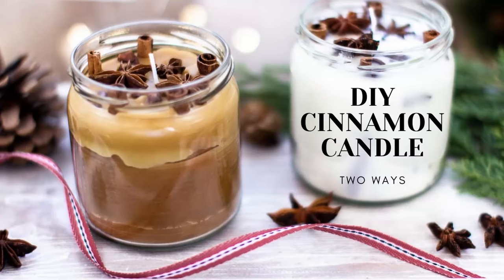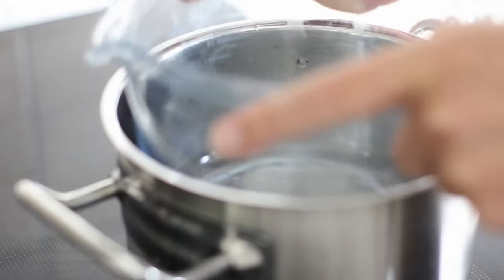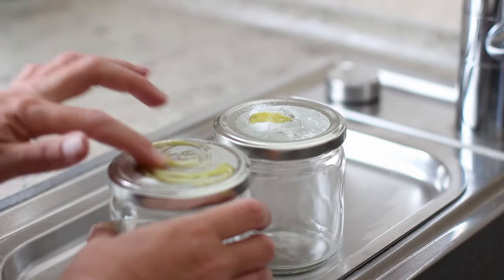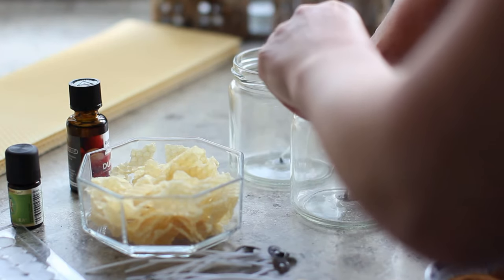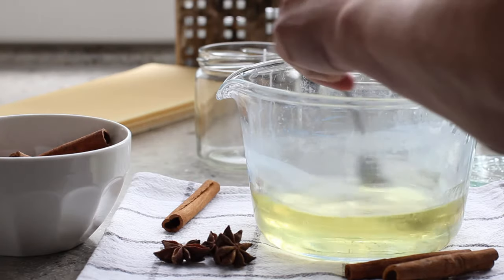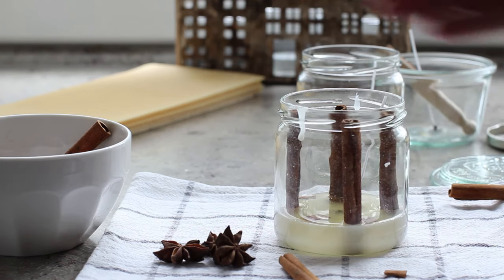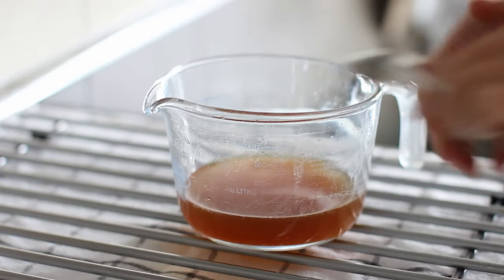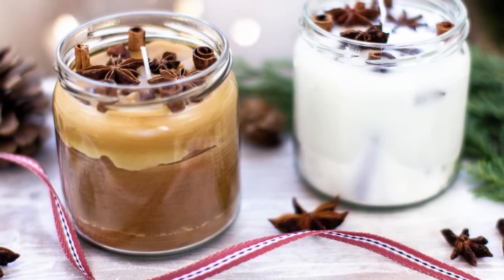DIY Cinnamon candle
Ditch the toxic paraffin wax candles and learn how to make these natural cinnamon-scented candles instead. This easy DIY cinnamon candle made with either soy or beeswax is perfect for holiday gifting at this time of year. Follow the simple recipe and step-by-step tutorial for the best results. 😉

Ground Cinnamon ➡️=
Cinnamon essential oil ➡️=
Cinnamon sticks ➡️=

See the recipe card in the blog post for quantities.

EQUIPMENT
Empty glass jars (with lids) or
Weck glasses (with lids) ➡️= or
Candle tins (with lids) ➡️=
Double boiler ➡️= or
Small saucepan and
Heatproof jug ➡️=
Candle stickers ➡️=

🏠Furniture Tutorials,
🏠Home Decor and a
🏠Natural Home.

📚FREE E-BOOK Sign up for our newsletter and receive our Free e-book '10 easy steps to transforming your home with secondhand furniture' You'll also gain access to our free resource library where you can download the 'Furniture Flip Checklist', labels, printables and more free ebooks - Go straight to the sign-up page:

It is a place to share all things DIY, home, garden and crafts and be inspired by other amazing crafters and DIYers. I cannot wait to meet you.🤗

Please visit our other channels for more inspiration!

Music attribution
Christmas In Gliese 581 C by MusicLFiles